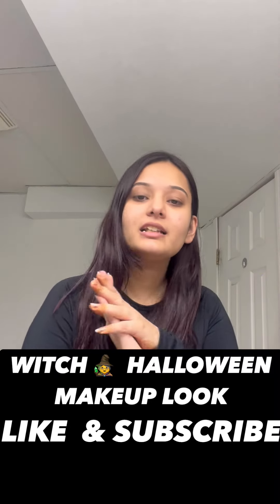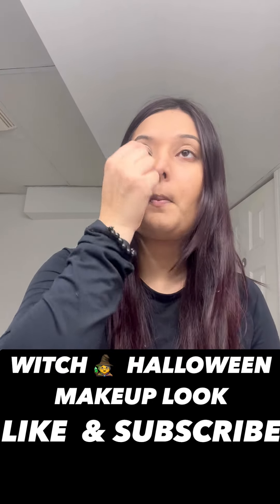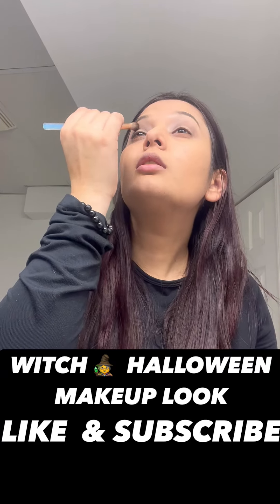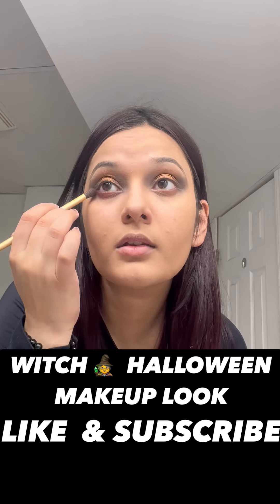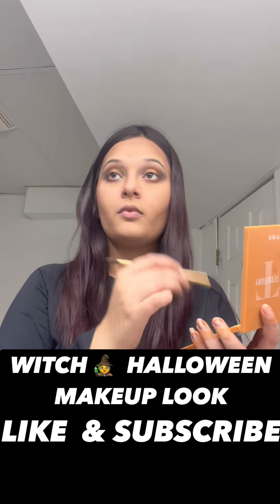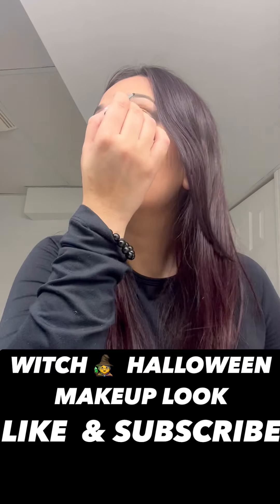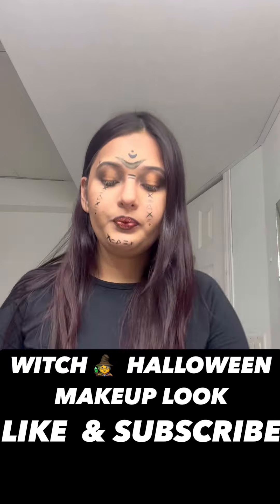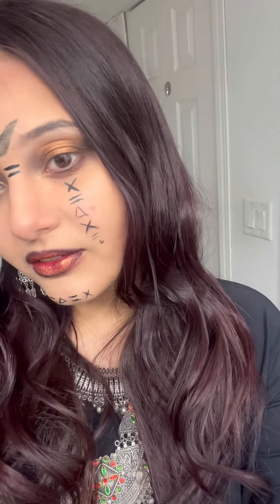Halloween makeup 2022 🎃 The modern witch 🧙‍♀️ ✨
Hello guys,
In this video I am doing a nice and simple Halloween 👻 🎃 makeup look .. a simple witch 🧙‍♀️❤️✨ all you need is some eyeliner and oxidized jewellery ❤️
I am extremely excited to see how you guys do it.
Do tag me if you try it ❤️
Makeup is your own creation instead of copying it, try to add your own innovation ❤️
XOXO
Purvaja